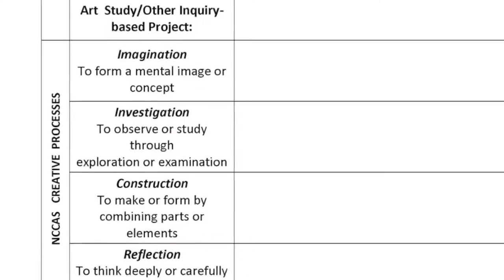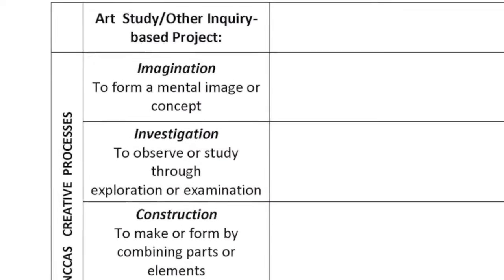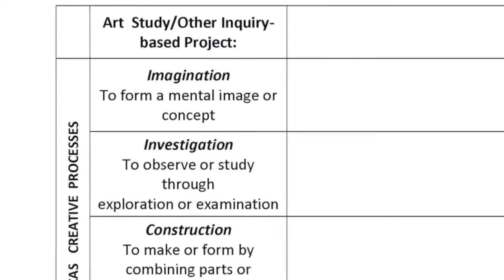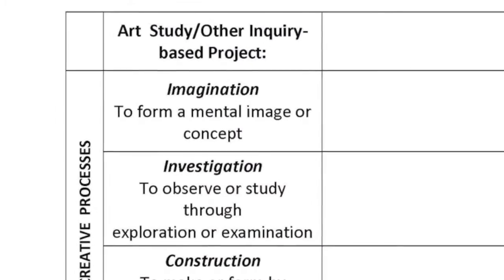Inquiry-based Learning In and Through the Arts: Episode 1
Dr. Jerry James, Director of Teaching and Learning, and Nellie A.V. Chaban, Manager of School and Community Programs, walks through a lesson integrating the arts with common core learning.